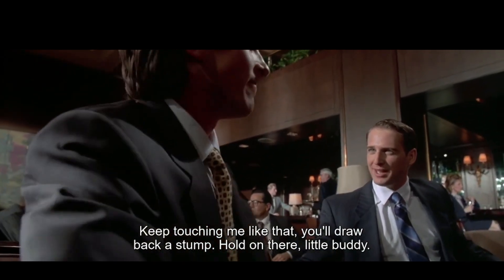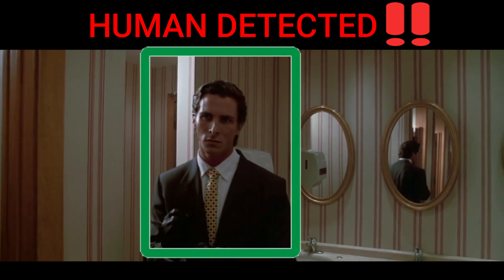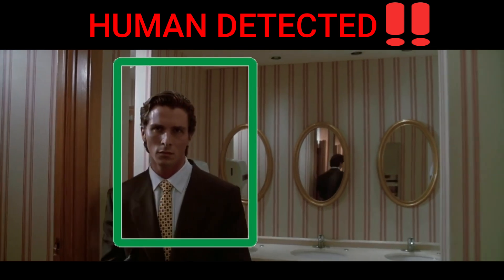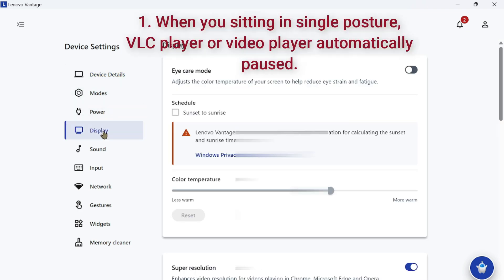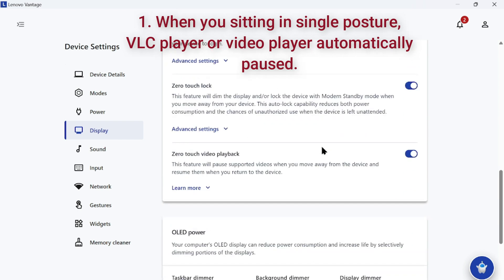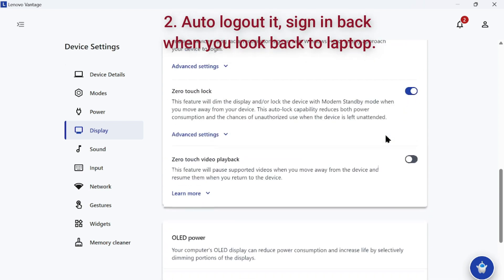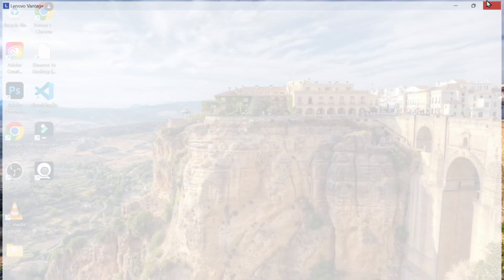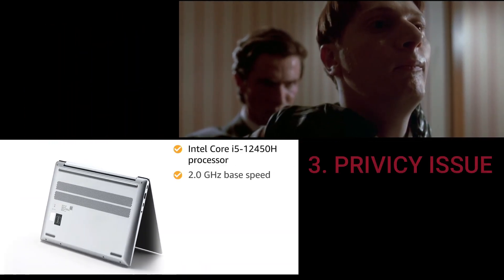Lenovo needs to fix this Infrared light issue!!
turn of human presence detection in lenovo new laptop
how to disable ideapad lenovo's camera detection
human detection laptop disabled
Lenovo IdeaPad Slim 5
automatic video playing and pausing in vlc fixed